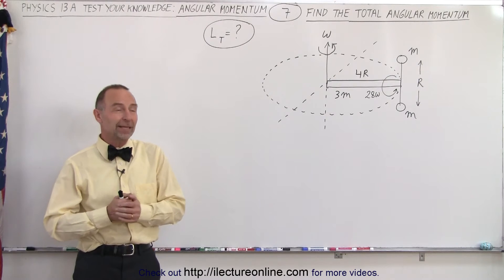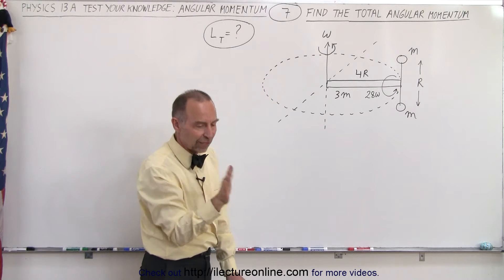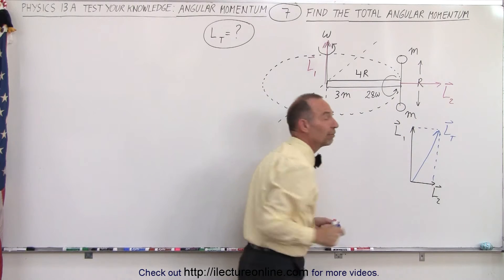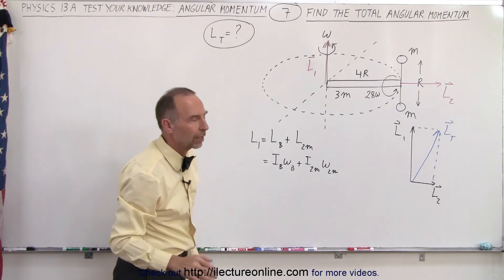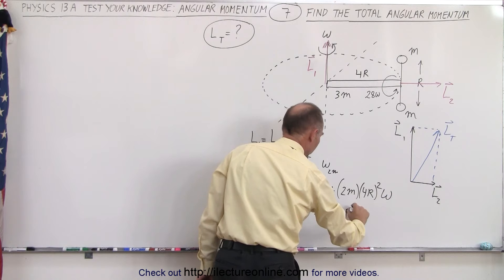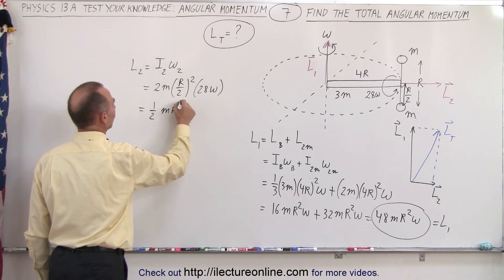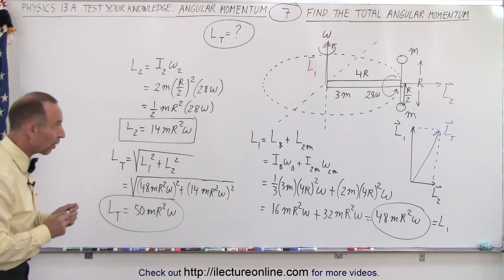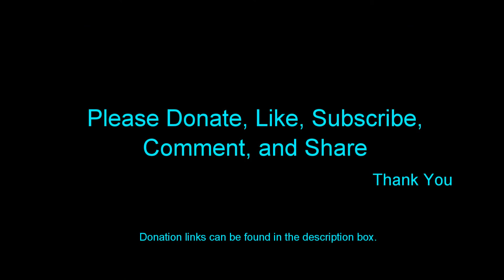Physics CH13 - Test Your Knowledge: Angular Momentum (7 of 26) Find the Total Angular Momentum***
In this video I will find the total angular momentum, L(tot)= ?, of a “gyroscope”.

Next video in this series can be seen at: